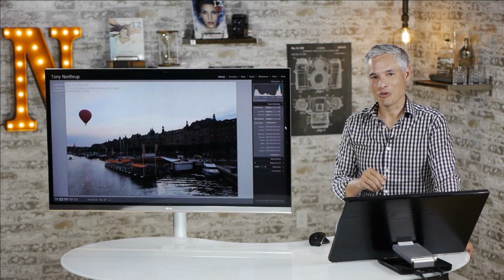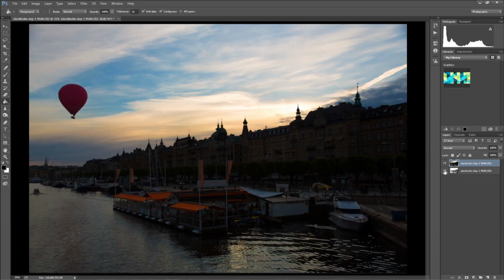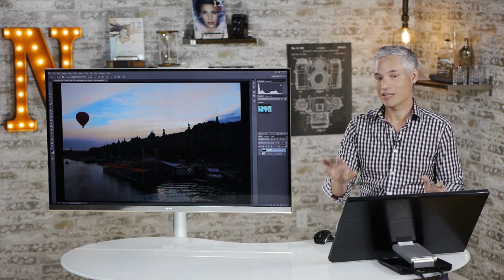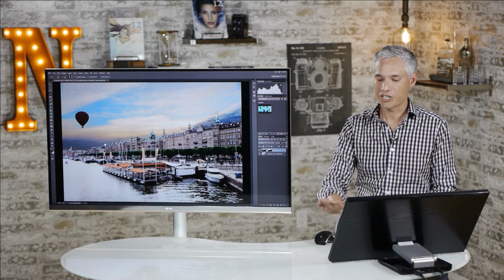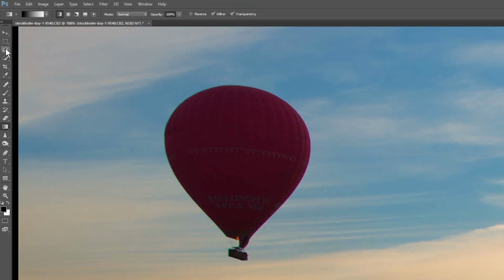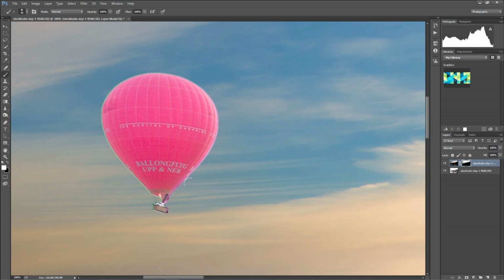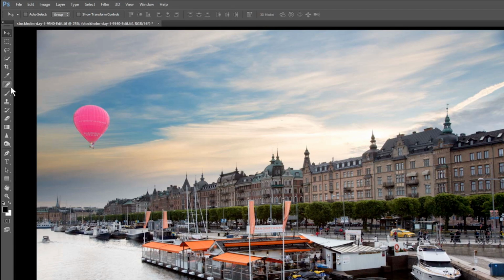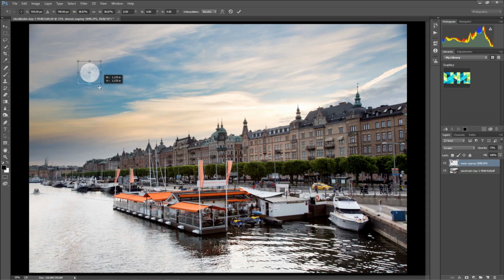Photoshop Essentials: Layers & Masks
Layers combine multiple images or multiple copies of a single image. Masks define which parts of each image appear in the final picture.

Used carefully, you can dramatically improve your pictures while retaining completely natural looking results. Layers and masks also allow you to combine elements from different pictures to create a 'comp'